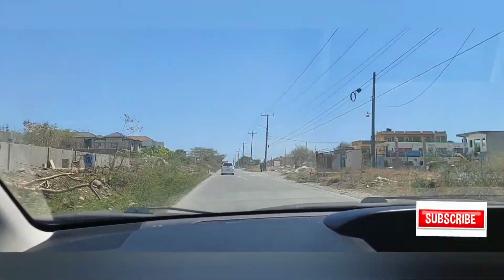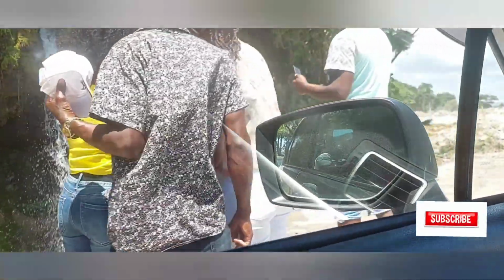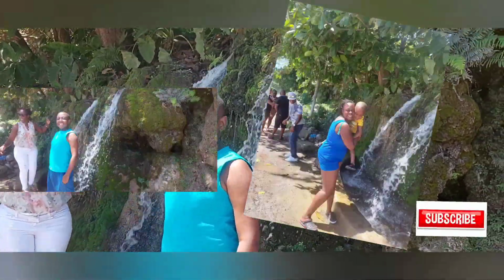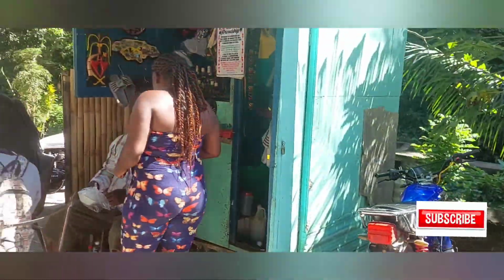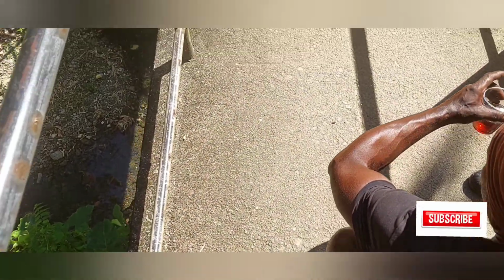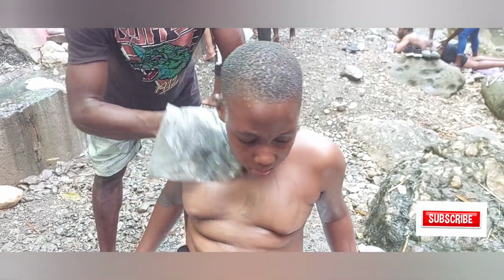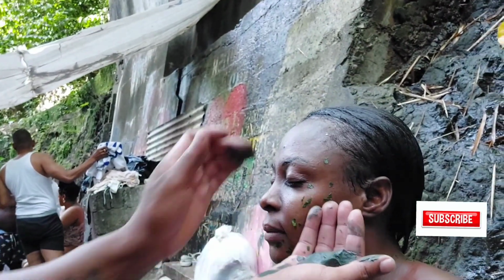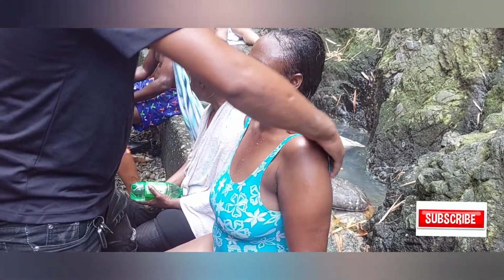JAMAICA DIARIES #3 St Thomas Bath Fountain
Hey Morgan's clan, Thank you so much for your continued support . We appreciate  every like , evey veiw and every comment .

To purchase my gratitude journal :